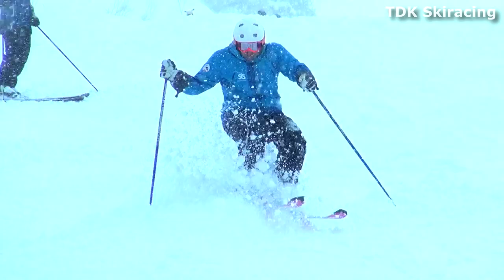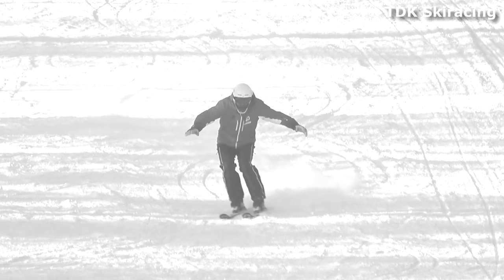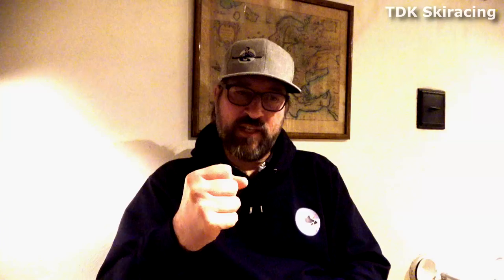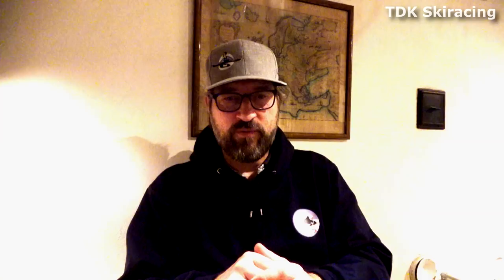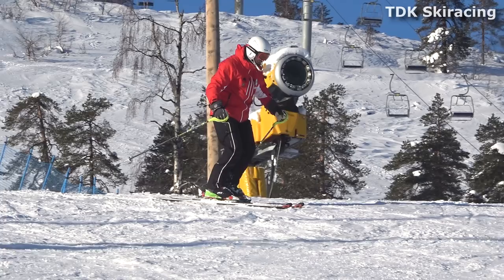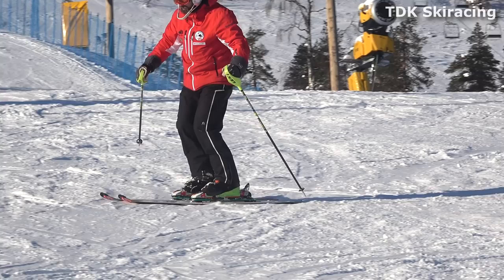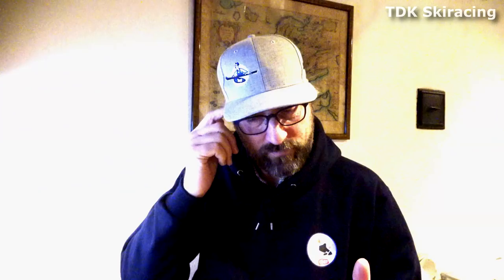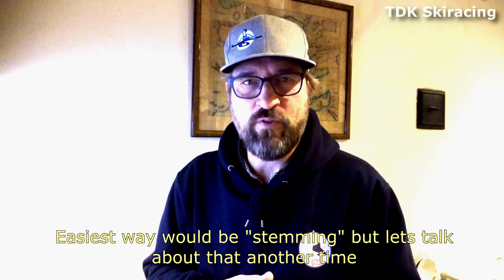Short Turns Demystified (Short Version)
Hi!

This is actually just a shorter version of the Short Turns Demystified video I released earlier this winter. Here is the link to that video . I had a request for this video as I posted a link in the longer version and actually got some views. So I decided to post this video in case some people preferred to watch a slightly shorter version. Note that I actually made a new voice over at the section where I comment on the demo itself so you might want to watch it for that reason.

I’m basing this video on a technique I learned in Austria as a kid a long time ago. I call it the “Pre Turn Concept”. The reason for the name is that you make a fake turn in the opposite direction just before turning into the fall line. It’s a bit similar to a two footed release technique were you ease off your edges and tip your feet and skis into the new turn at the same time you pivot them around. However, my approach here is not from a standstill which I find to be some-what difficult but instead from moving forwards across the hill in a traverse.

First you go across the slope in a traverse and make two fake turn initiations by easing off your edges and skidding downhill only to straight away set an edge and force your downward movement to a stop. Extend up and jump back on track. On your third initiation, instead of returning to your traverse as in the previous initiations, you go for a real turn and pivot your skis into the fall line. You can do this as many times as you want. Then start making turns on your first turn initiations and then tighten your turns until you are linking short turns.

Best thing is to watch the video all the way through as there is important information from start to finish. And watch it many times as there is a lot of information. I’m also doing the video without a script so it’s more like a conversation between YOU and me than a straight forward lecture on the subject.

I try to be active and answer as many of them as I can.

reg

Tom